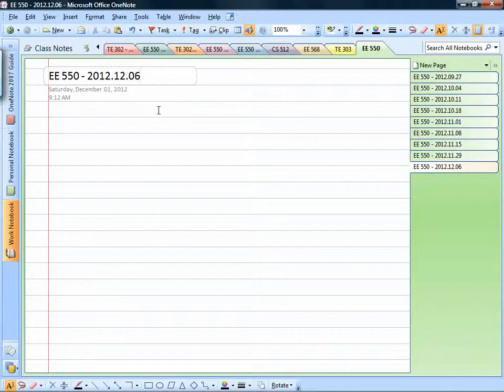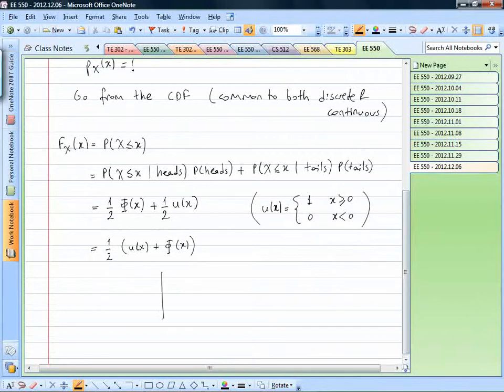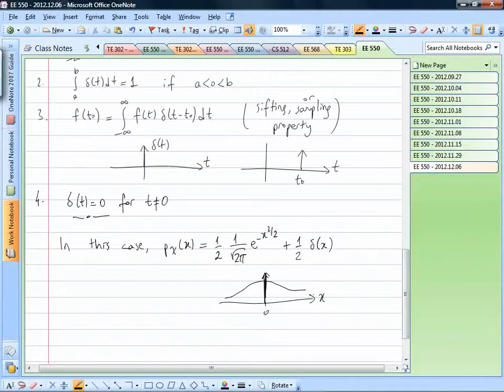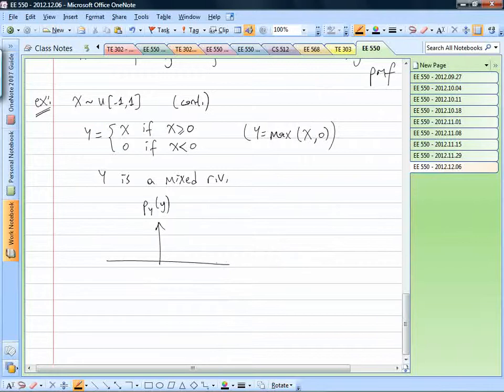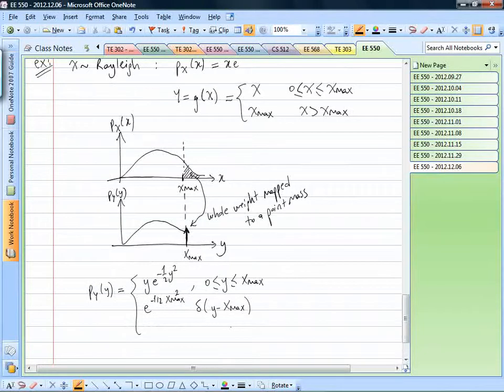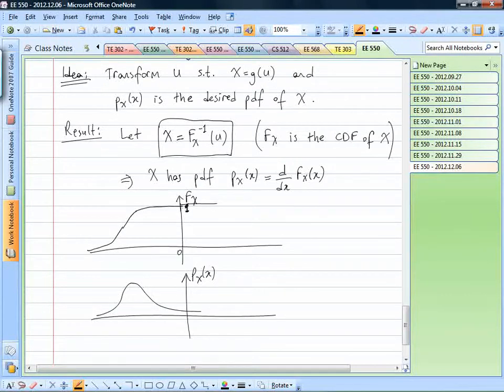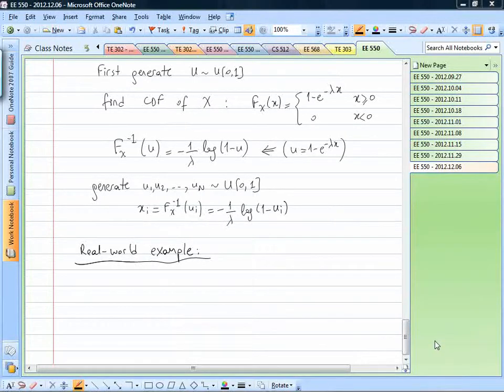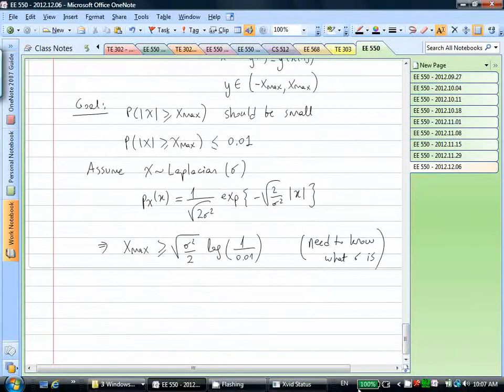Sabanci University EE 550 lecture for December.06.2012 part 1 of 1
EE 550 lecture for 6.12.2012 part 1 of 1